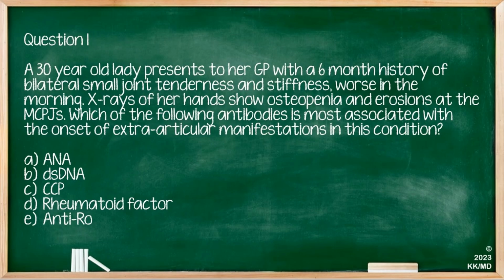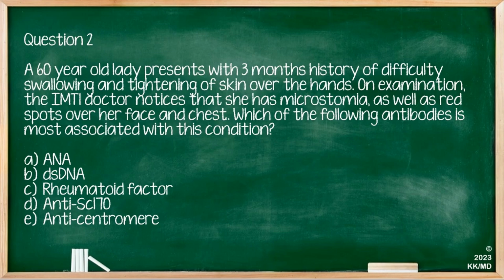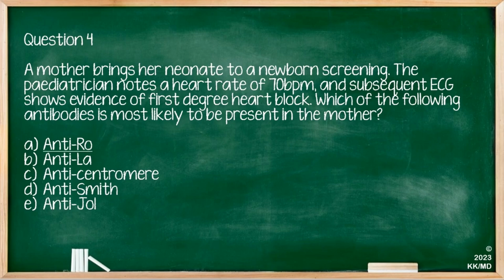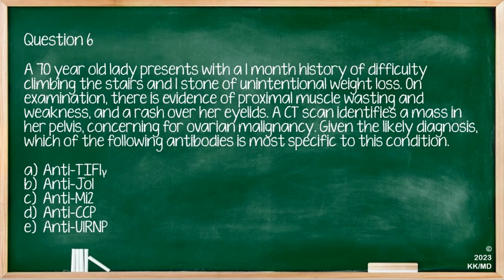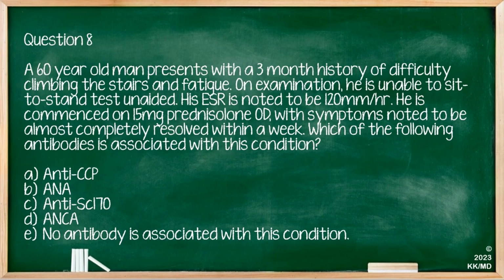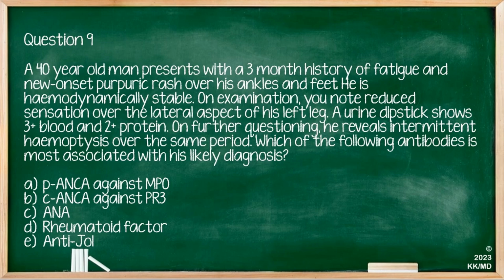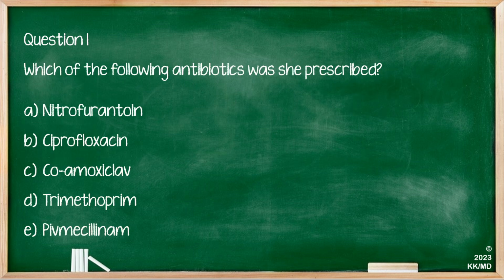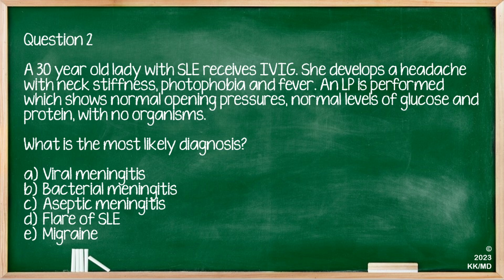Rheumatology - MRCP Favourites: Drugs and Antibodies - MRCP Exam Revision Questions Roundup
In this video we review a wide variety of example questions, covering topics which may appear in the MRCP Written Exam Part 1, MRCP Written Exam Part 2, or MRCP PACES Exam. In this revision video to help you prepare for your MRCP, we cover questions on the following topics:
00:00 - Introduction
00:54 - Antibodies Recap
24:45 - Treatment of Rheumatic Diseases
26:45 - Treatment of Rheumatic Diseases: Biologics
28:27 - Treatment of Rheumatic Diseases: Other Treatments